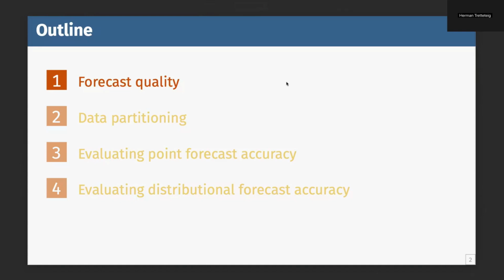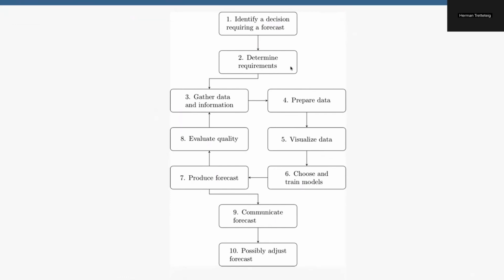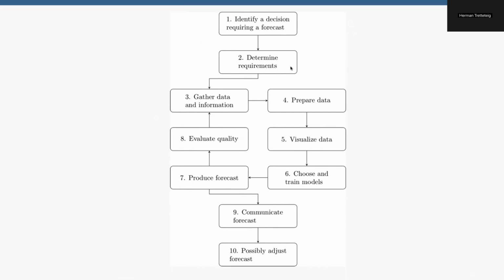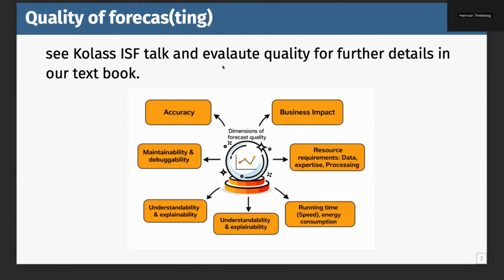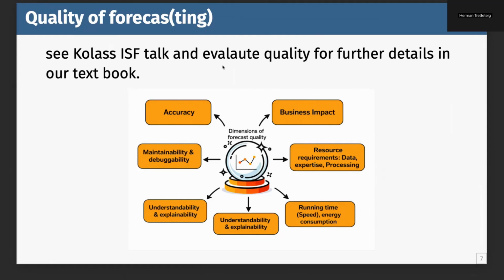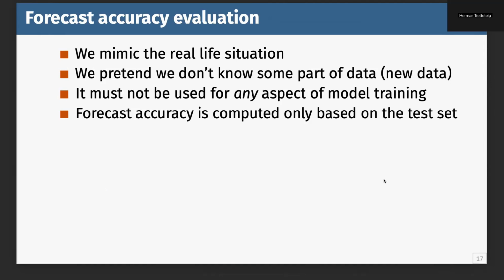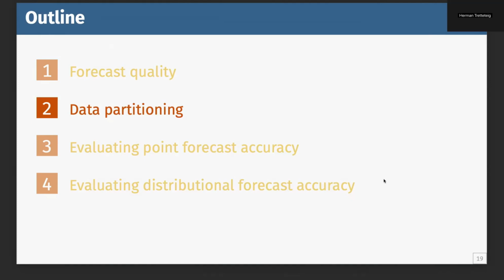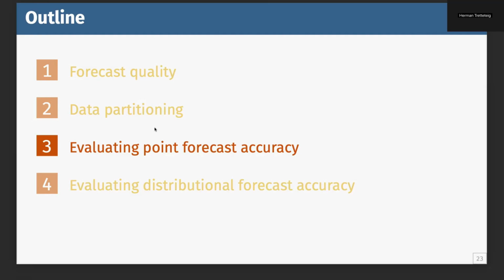Assessing Forecast Quality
This is a recording of a live session from the DHIS2 workshop on spatiotemporal modelling of climate-sensitive disease that took place in Kigali, Rwanda in February 2026. For more information on the topics covered in this workshop,